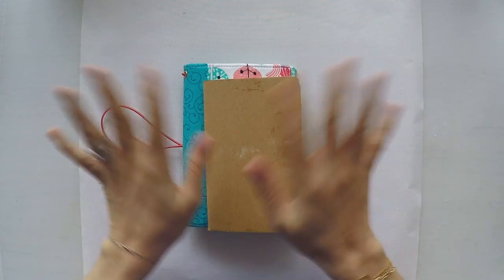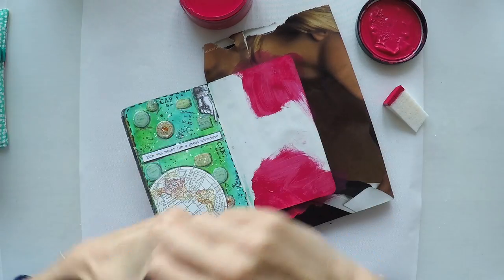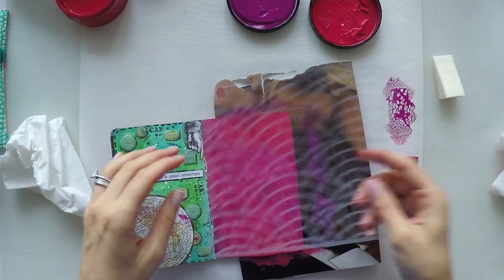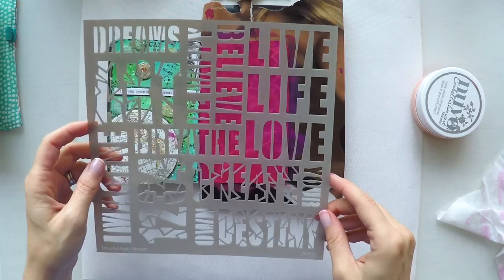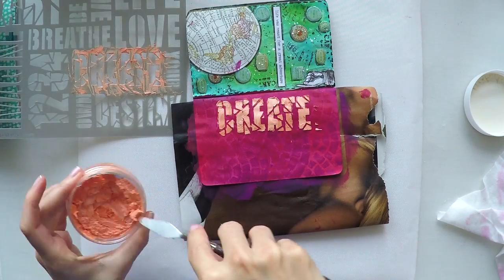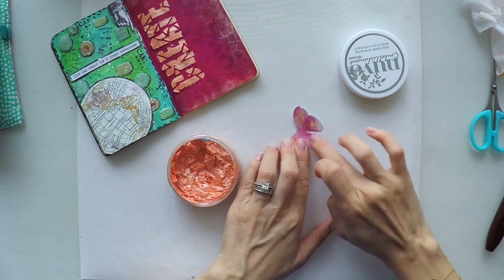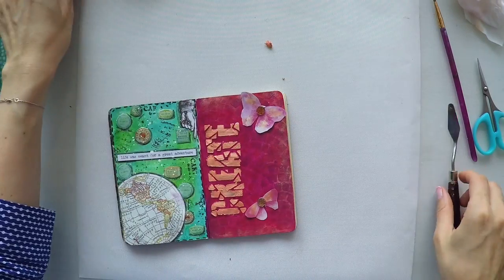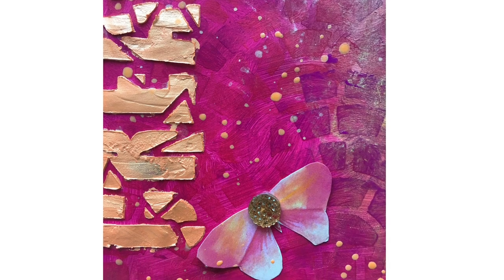Mini Art Journal Page #3 For Beginners (w/ Nuvo embellishment mousse, acrylic paint and more)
Step by step mixed media art journal tutorial using Nuvo Embellishment Mousse, acrylic paints, stencils, Kaisercraft papers and sparklets.

• Ranger DYP50964 Dylusions by Dyan Reaveley Blendable Acrylic Paint, 2 oz, Cherry Pie

• Moleskine Cahier Journal (Set of 3), Pocket, Plain, Kraft Brown, Soft Cover (3.5 x 5.5): set of 3 Plain Journals

• Kaisercraft - Wildflower Collection - 12 x 12 Double Sided Paper - Wings